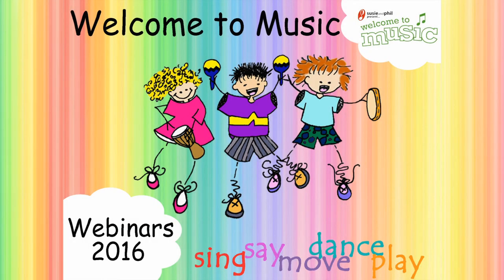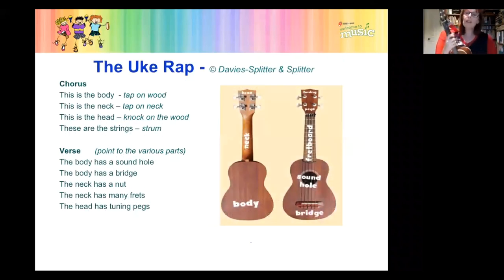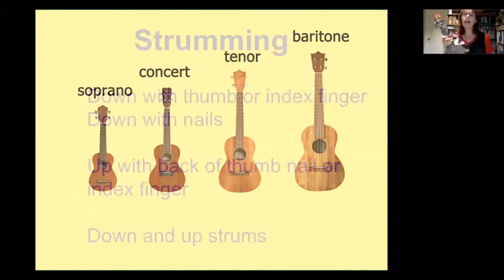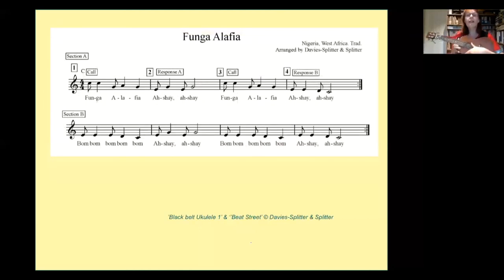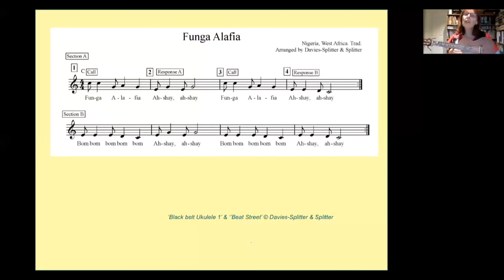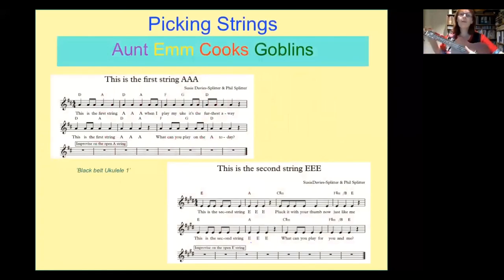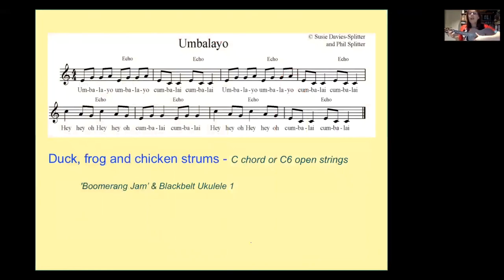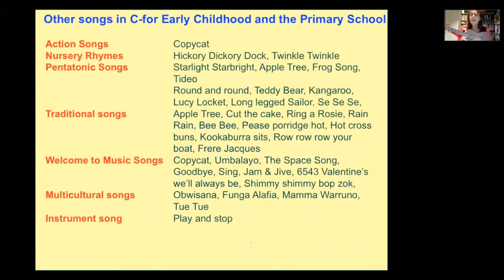Welcome to Music Webinar Series 2016 - Ukuleles made easy and fun!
Ukuleles made easy and fun for ALL early childhood educators – come and learn how to play and use the ukulele in class in less than 30 minutes. Have fun using this great little instrument with your students!